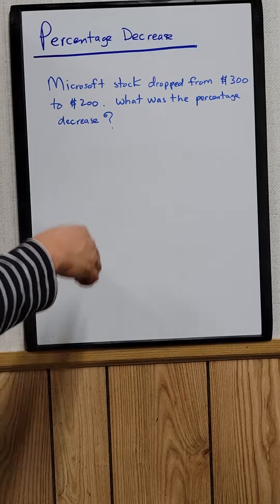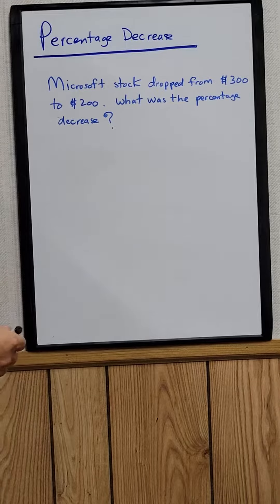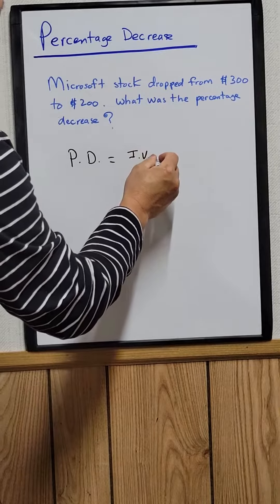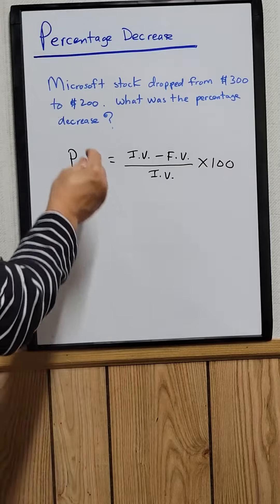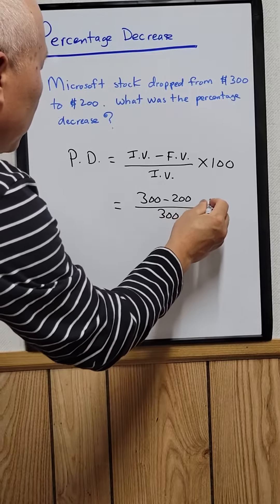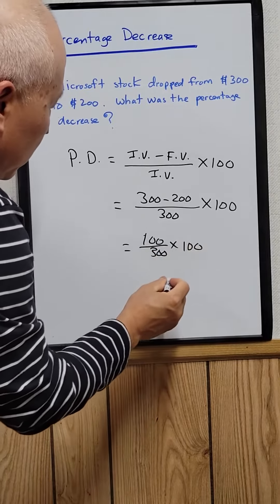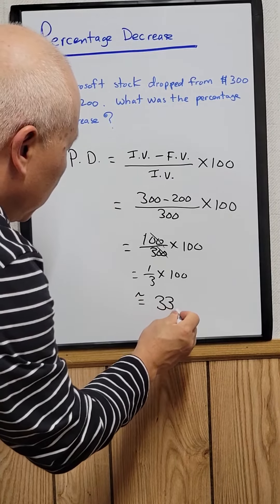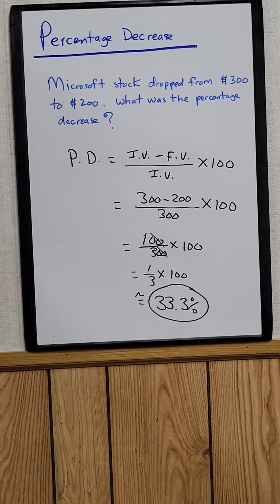Percentage Decrease Math Problem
Here is an example of percentage decrease math problem.  Microsoft stock dropped from $300 to $200.  What was the percentage decrease?